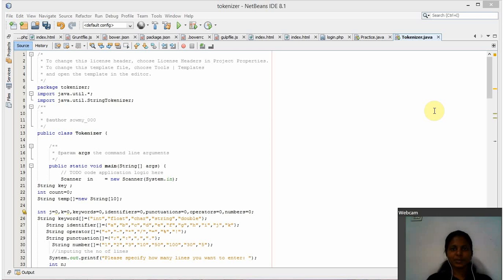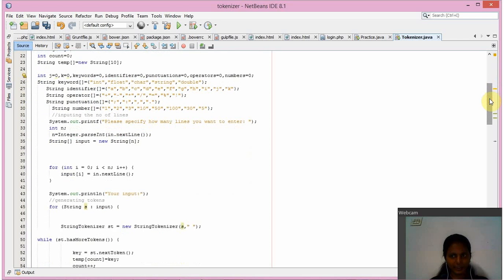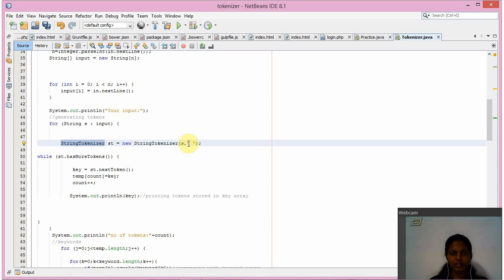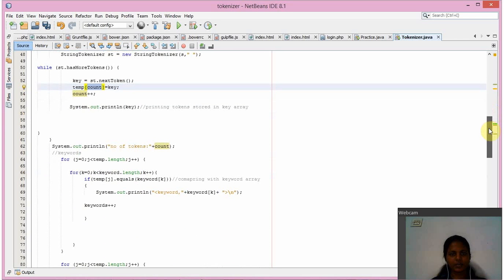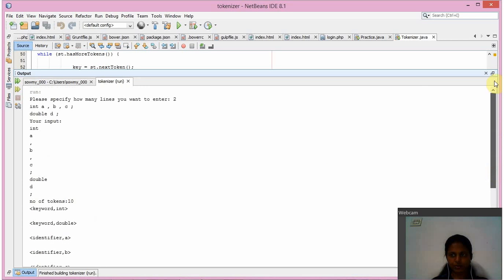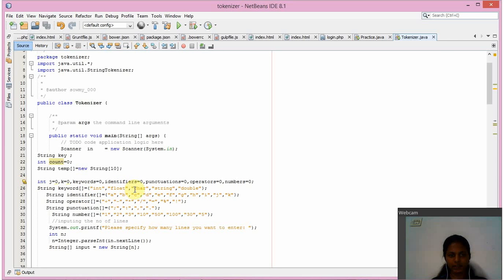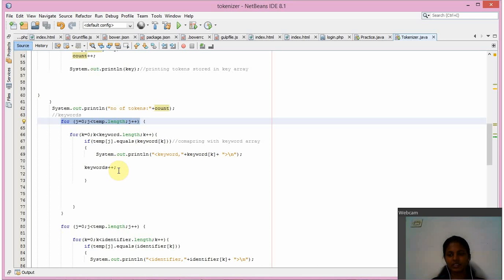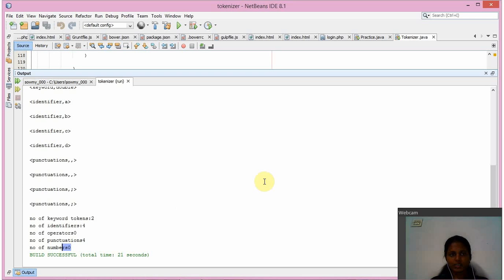system software and compiler lab exercise 1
token separation